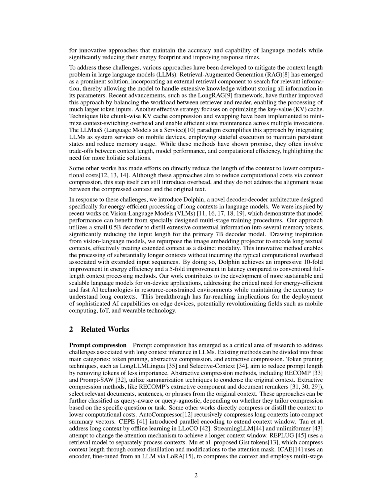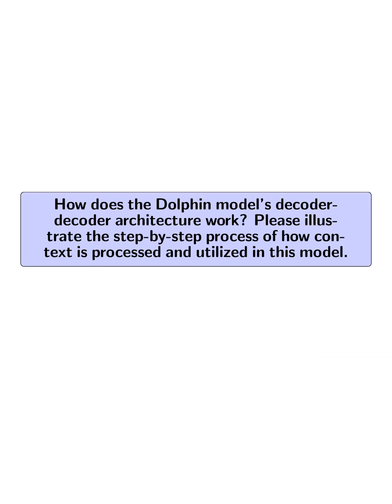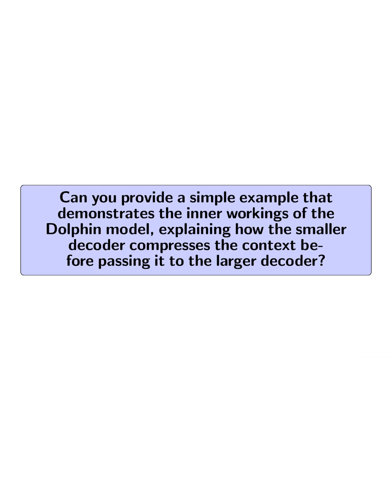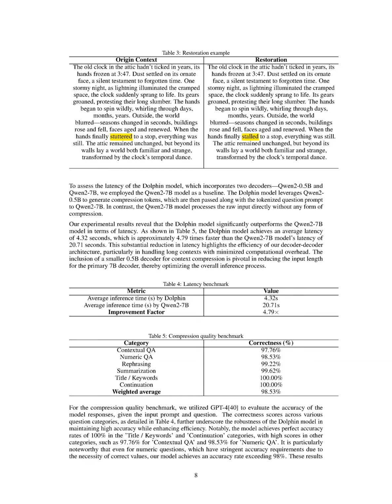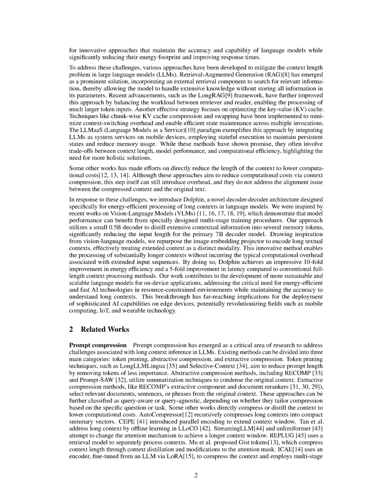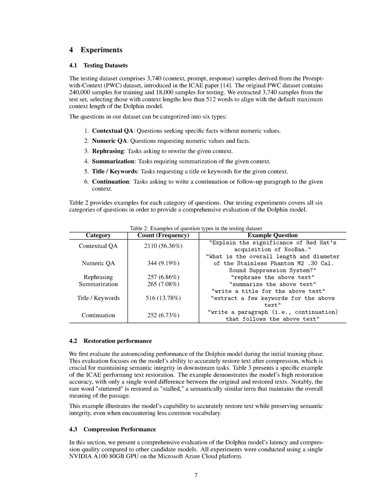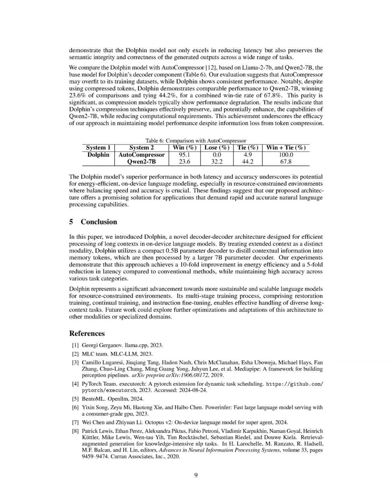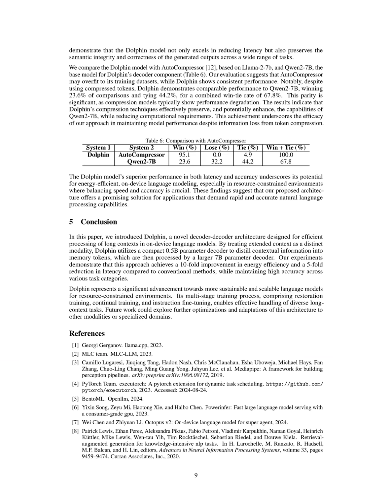[QA] Dolphin: Long Context as a New Modality for Energy-Efficient On-Device Language Models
Dolphin is an energy-efficient decoder-decoder architecture for processing long contexts in language models, achieving significant improvements in energy efficiency and latency while maintaining response quality.